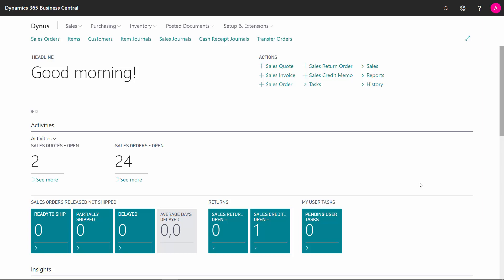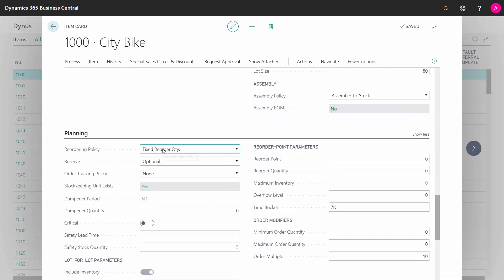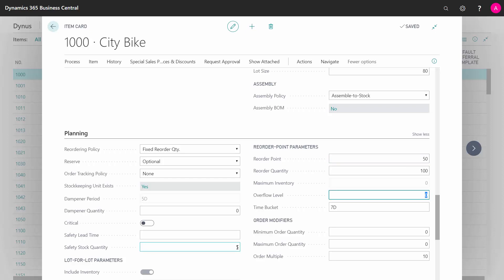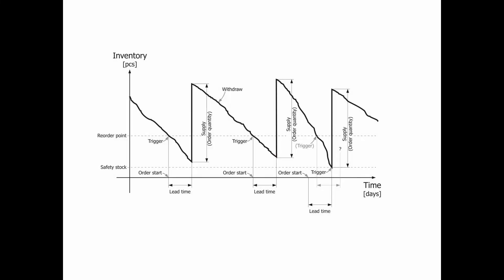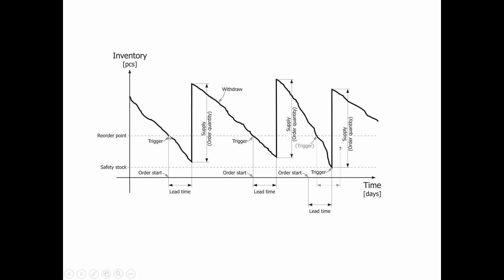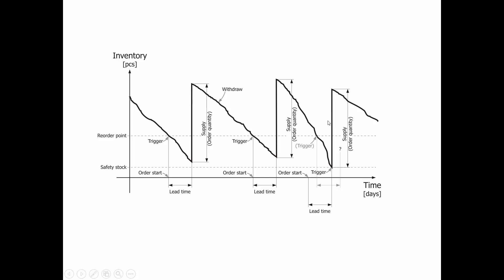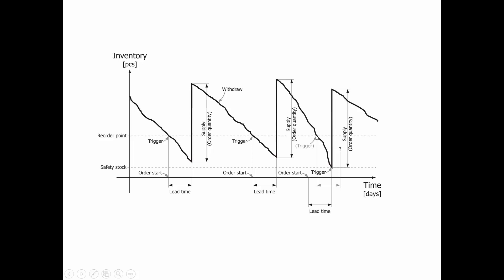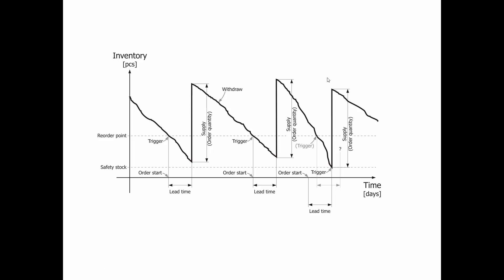How does Reordering Policy Fixed Reorder Quantity suggest new orders?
How to set up item purchase prices and discounts in Business Central? [ENG19090914]